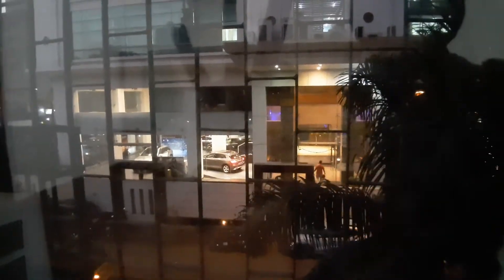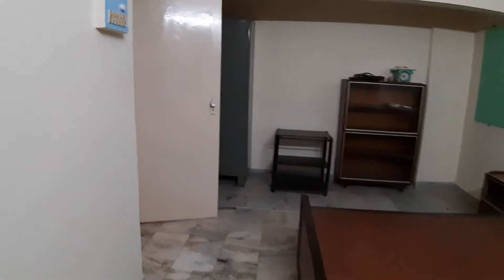Obelisk Sundervan Complex opp Aston & VanEarth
1BHK Rent.